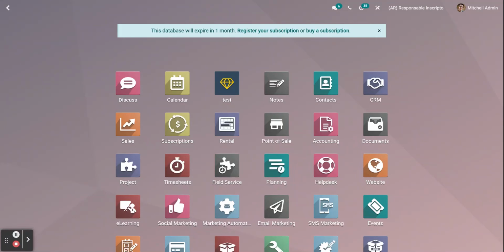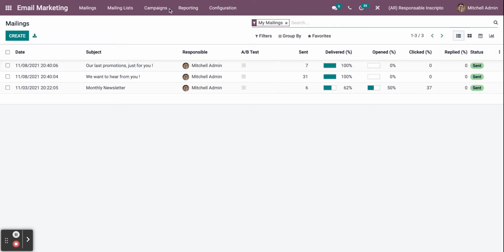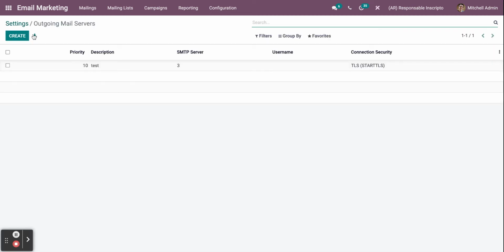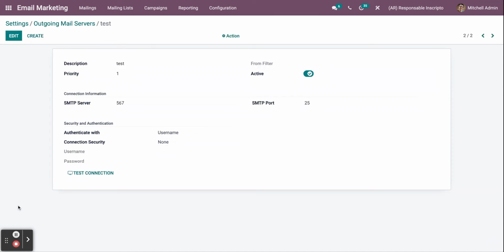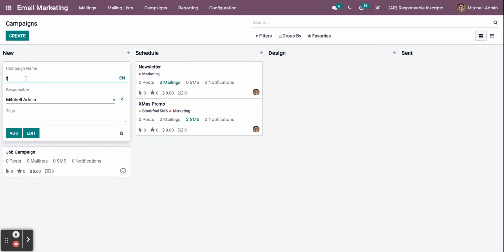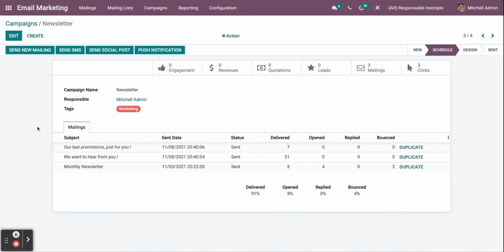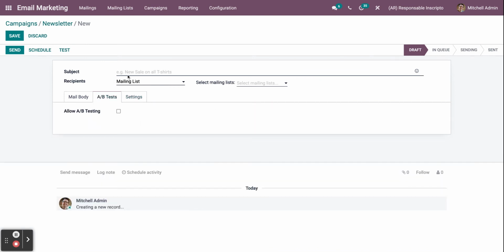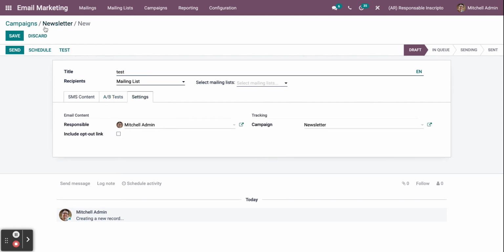Odoo 15 Email Marketing Module Campaign Management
A good business workflow necessitates effective marketing campaign management. Traditionally, the activity necessitates a significant amount of labor and time, yet they are nevertheless vulnerable to eros and campaign failure. As a result, it's critical to effectively manage and oversee campaigns.
Odoo includes a collection of specialized tools to assist you in effectively managing business campaigns. Odoo's Email marketing module is jam-packed with powerful capabilities to help you run your marketing campaigns more efficiently. Campaign management is one of the module's advanced features that you may utilize to increase the efficiency of your campaign administration.